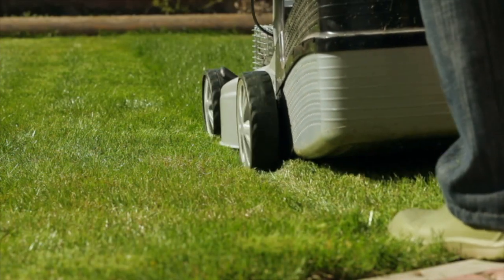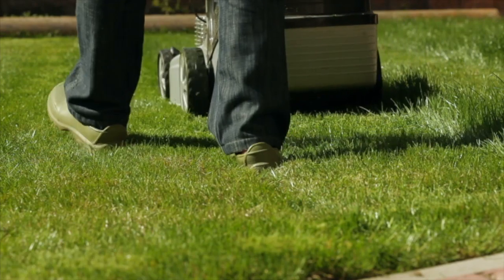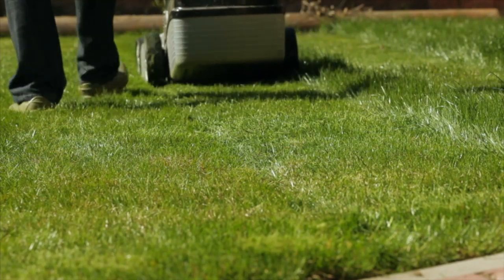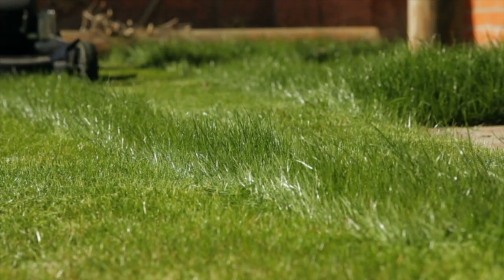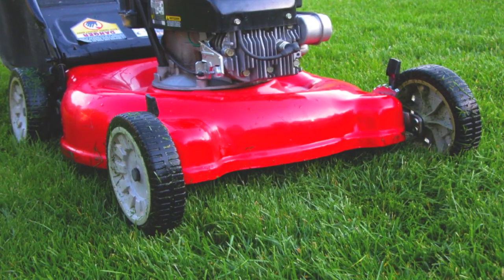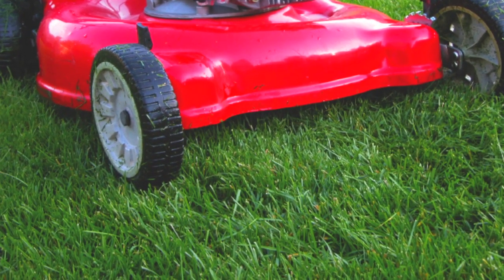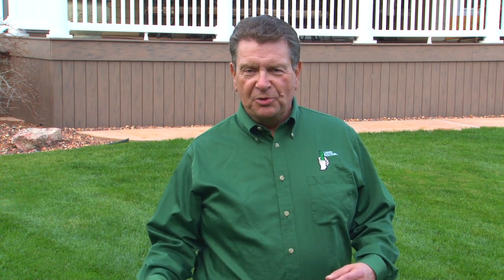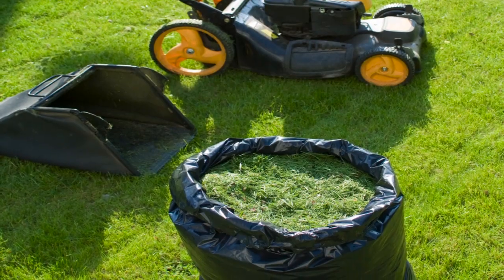Lawn Mowing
John Buechner is back with tips on the best lawn mowing practices.

ABOUT LAWN DOCTOR
Founded in 1967, Lawn Doctor is a 450-plus-unit franchised American brand with local owners. Lawn Doctor has established itself as a leader in the $61 billion lawn care industry through innovative technology, its ability to satisfy the needs of consumers on a national level, and its development and expansion within the industry.